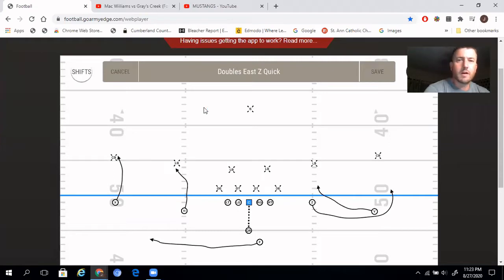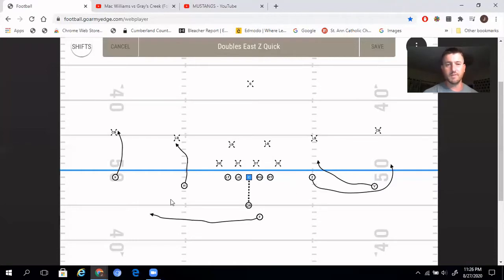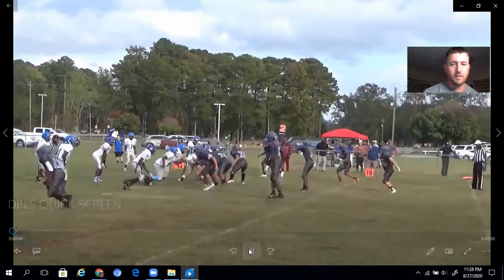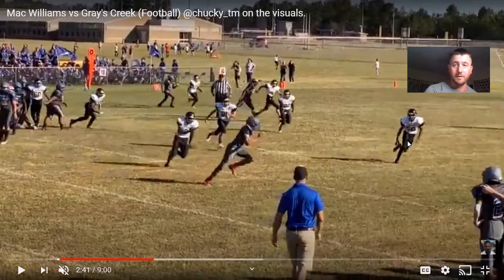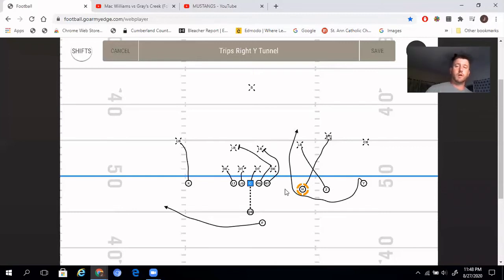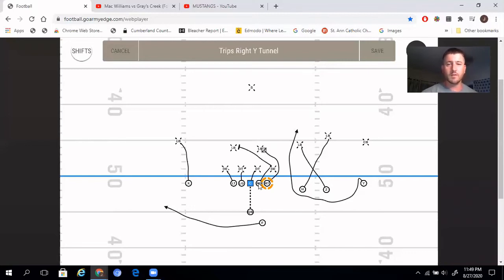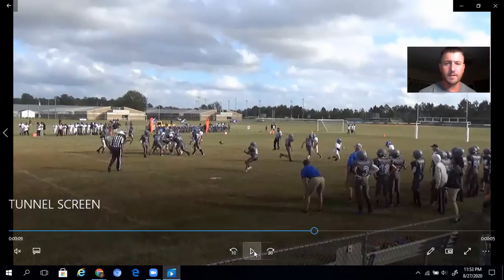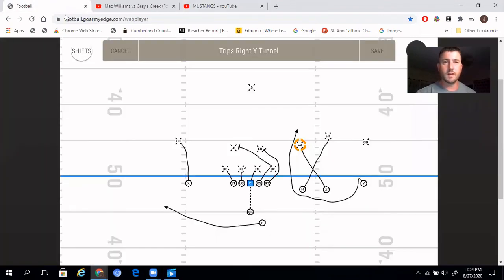Maximizing Yards After Catch on Bubble and Tunnel Screens in the Air Raid Offense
Looking to spice up your football team's plays? Look no further! In this video, we dive into the world of the air raid offense and show you how to install and effectively use the bubble and tunnel screen. These plays are all about maximizing yards after the catch, and we break down the strategies to make it happen. Whether you're a coach or a player, this video is a must-watch for anyone looking to take their game to the next level. So what are you waiting for? Watch now and give your team the winning edge!

X's and O's Football Talk Facebook Group